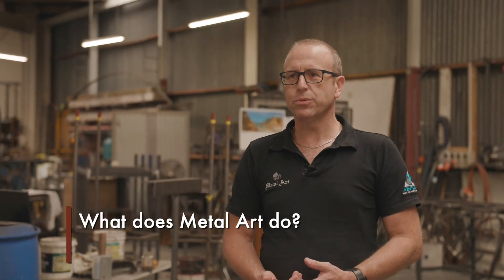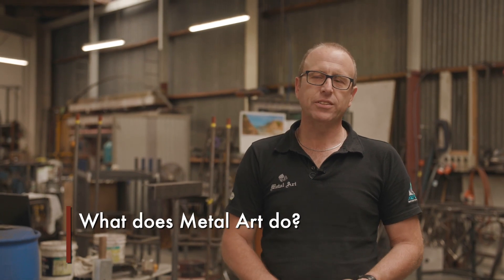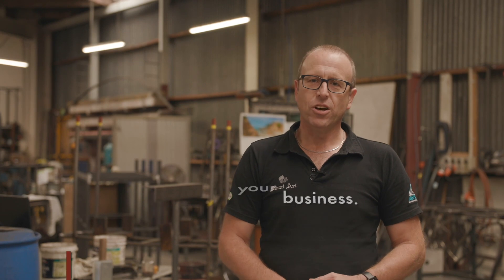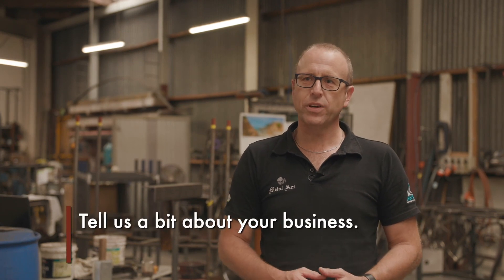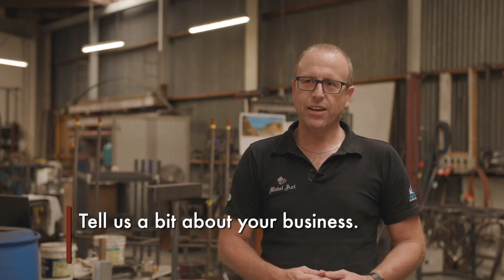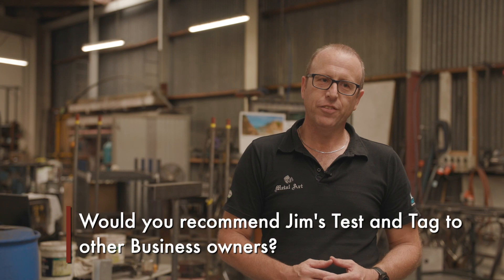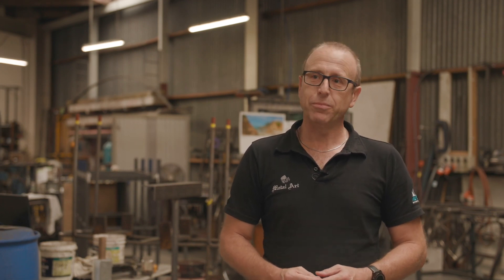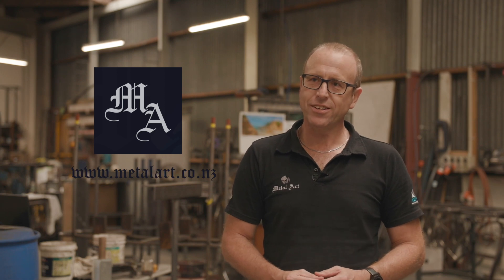Jim's Test & Tag Customer Review!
Meet Carl from Metal Art NZ who gives a review of his experience with Jim's Test & Tag.

Jim's Group is your local expert in over 580 services right here in New Zealand and has over 300 franchisees around NZ! Our channel showcases the expertise of our franchisees and provides you with invaluable business advice from our founder, Jim Penman.

We also offer regular how-to and advice videos on a wide range of topics. With around 5 million jobs completed annually, Jim's Group is a trusted name, and our longstanding commitment to delivering the best customer service possible is the reason why.

In 2022 alone, we had over 20,000 un-serviced leads and are actively looking for more franchisees. We have plenty of work available and can train you in any division.